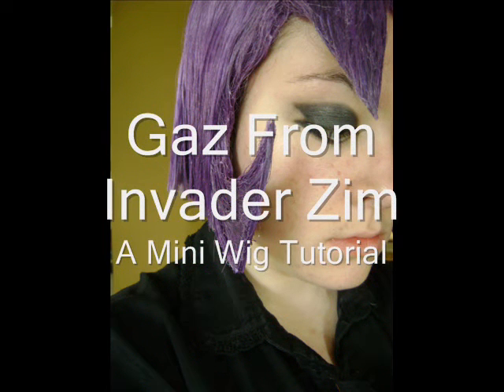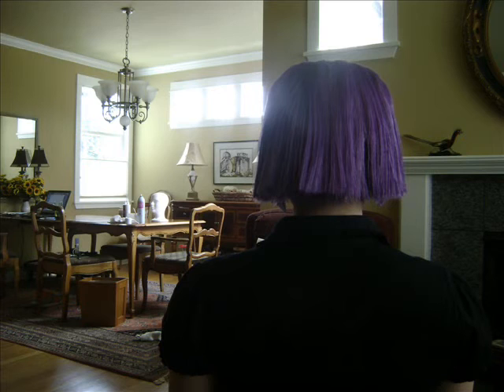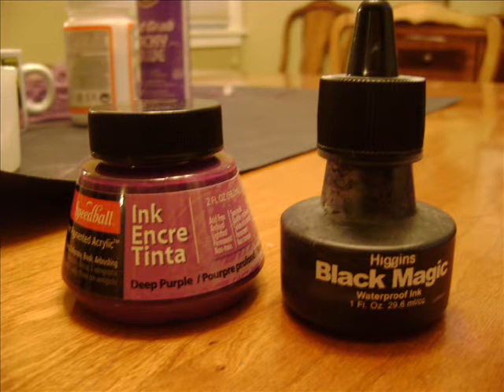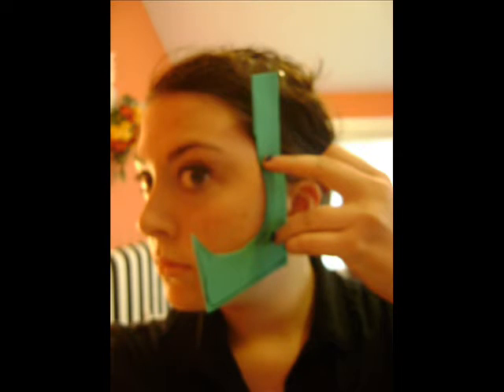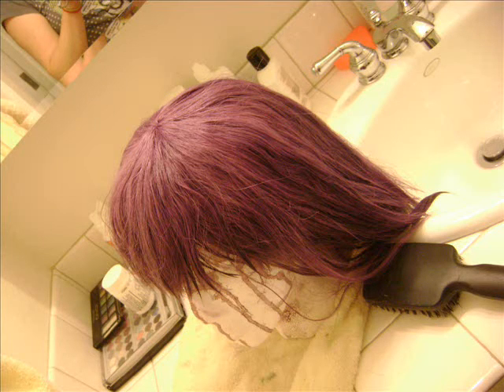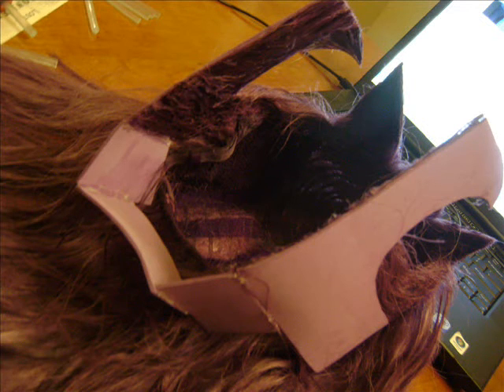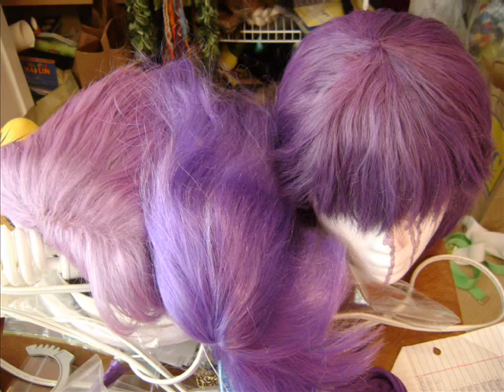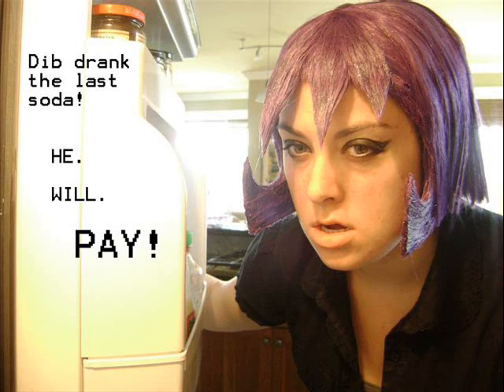Cosplay Tutorial: Gaz Wig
The "reverse styling" of using the foam inserts was inspired by TR Rose